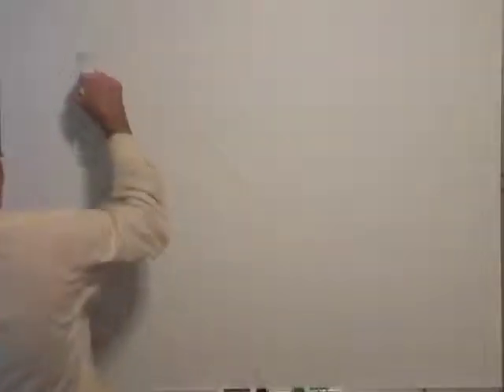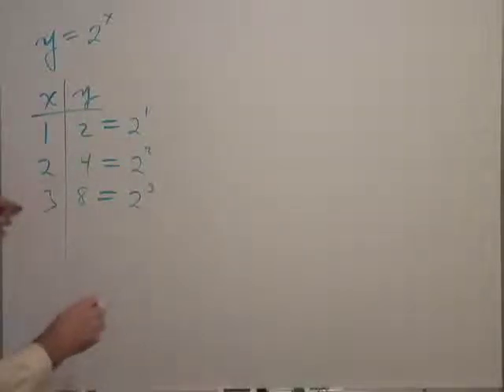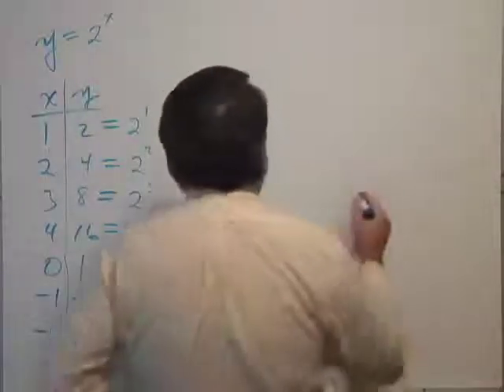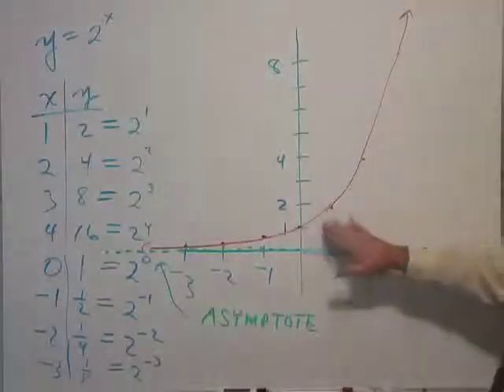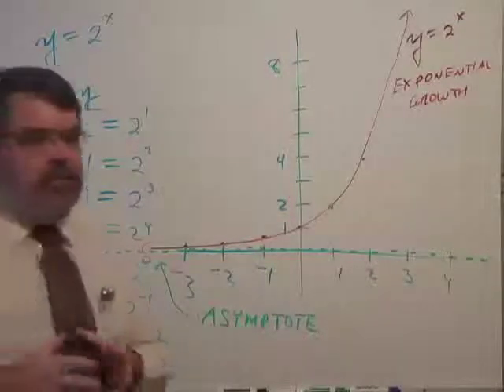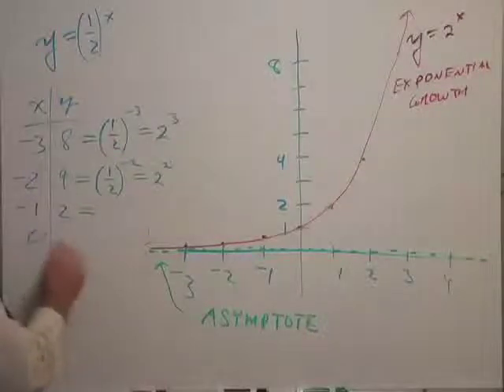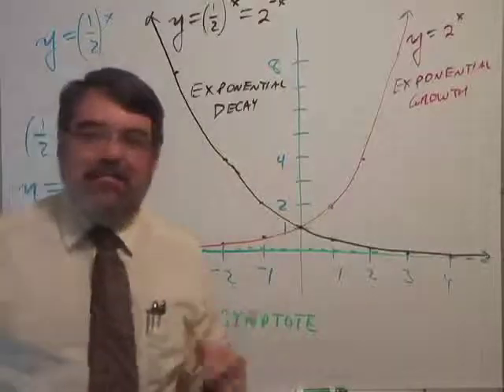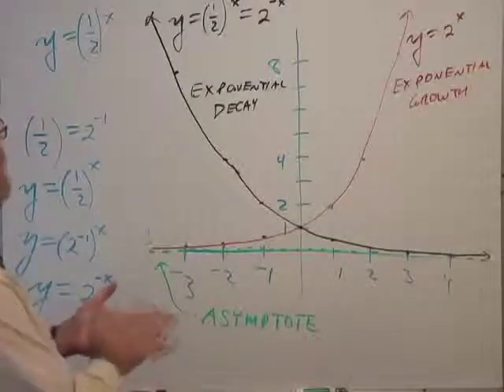Section 9.1, Topic 1